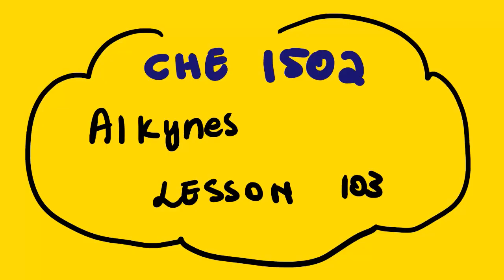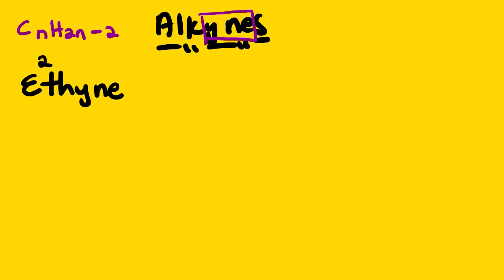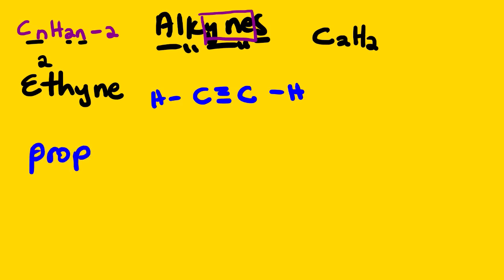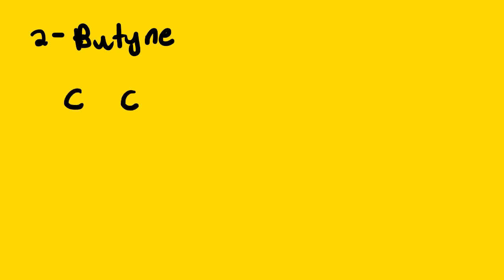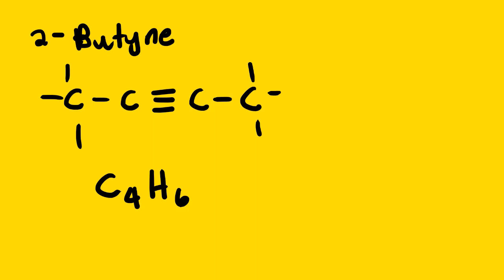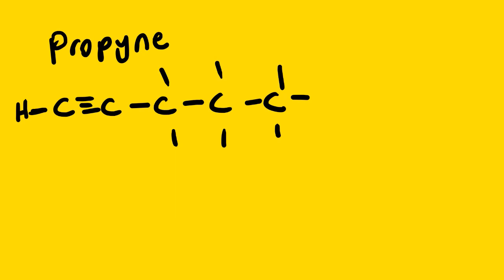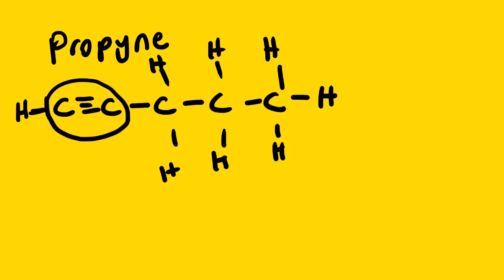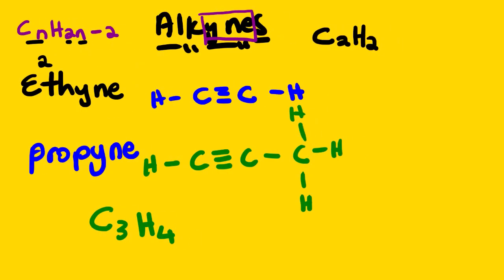CHE 1502 ALKYNES LESSON 103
THIS LESSON COVERS ANOTHER HOMOLOGOUS SERIES CALLED ALKYNES
WE GO THROUGH EXAMPLES AND GENERAL PROPERTIES OF THIS GROUP.